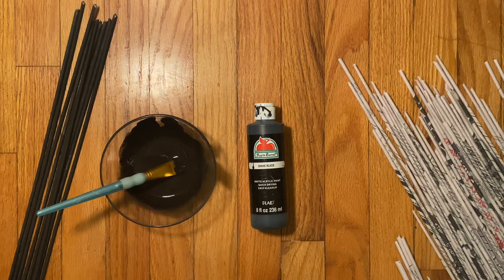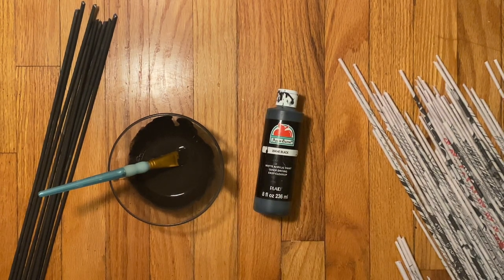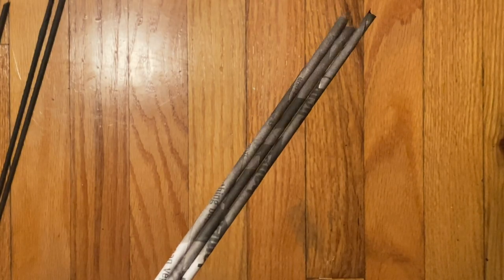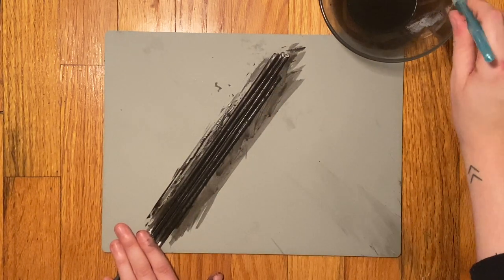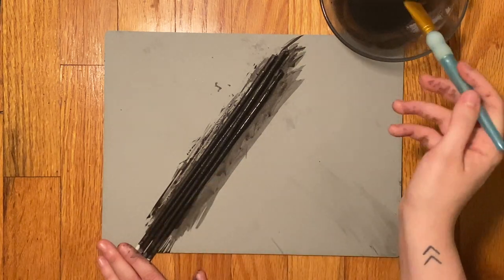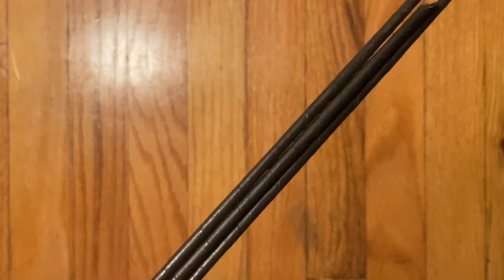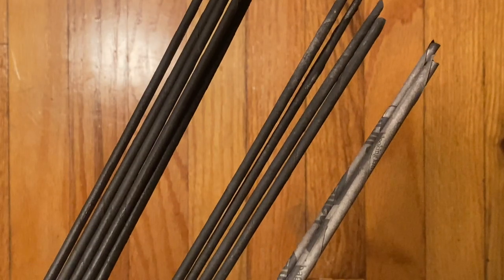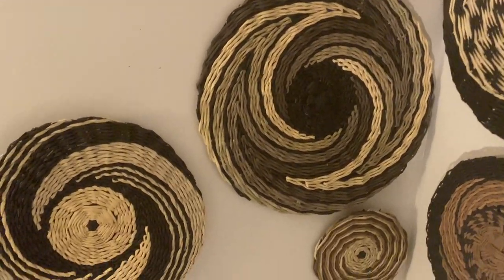Basket Wall Art: Coloring Newspaper Tubes with Universal Tint vs. Acrylic Paint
How do you want to paint your basket wall art?

Products mentioned in this video:
Apple Barrel Acrylic Paint
Mixol Universal Tints